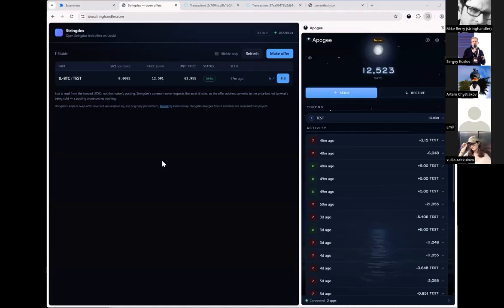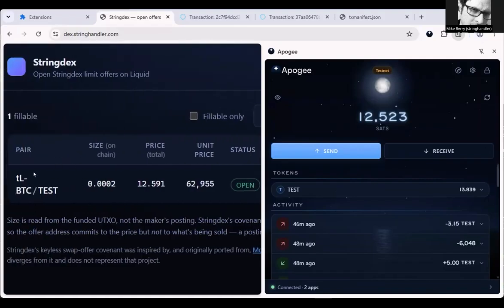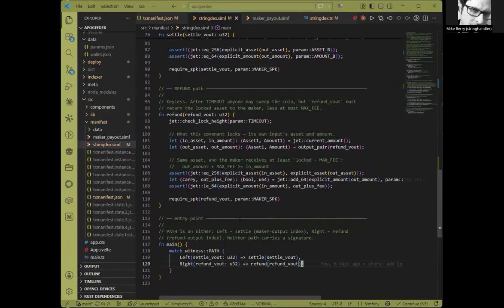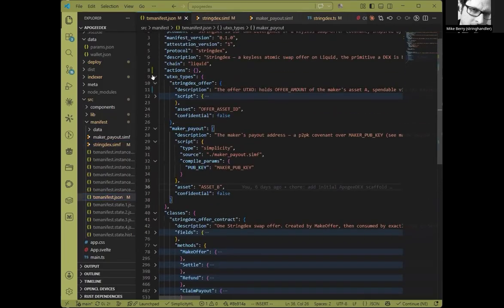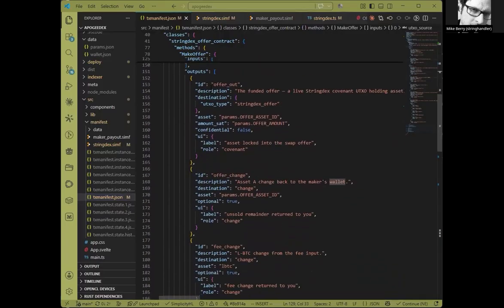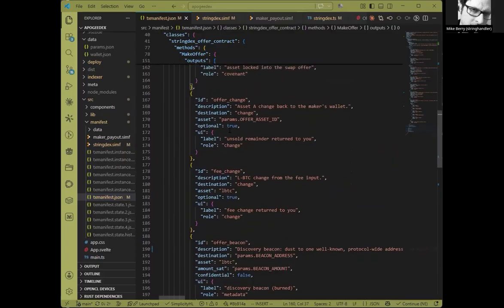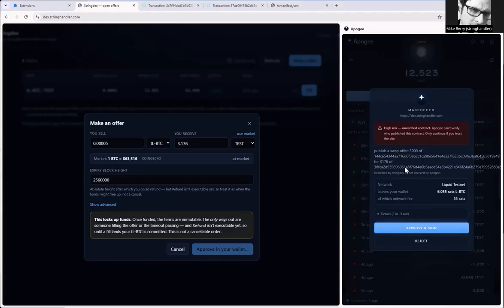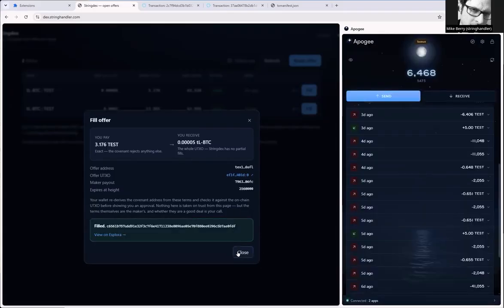TX Manifest: A Standard for Wallets to Understand Simplicity Contracts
Writing a Simplicity contract is one thing. Getting wallets to interact with it, without hand-coding an integration for every contract, is another. In this Simplicity Office Hours session, Mike Barry introduces TX Manifest: a JSON standard that describes a contract's operations so any wallet can build and sign the right transactions, demonstrated against a live DEX covenant.

Chapters (timings approximate, confirm against final cut):
0:00 The demo DEX: a single-UTXO covenant
1:30 The developer problem: wallet integration
2:30 What TX Manifest is
4:00 Inputs, outputs, and linking Simplicity files
5:30 Live demo: creating an offer
7:00 Unverified contracts and the metadata registry
7:40 Filling the offer, signing, broadcasting
9:00 Wrap